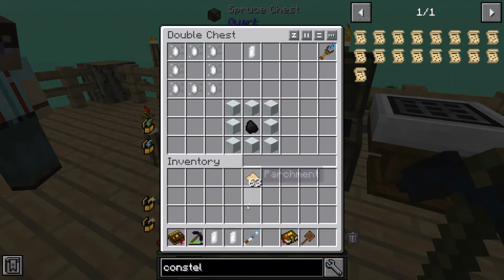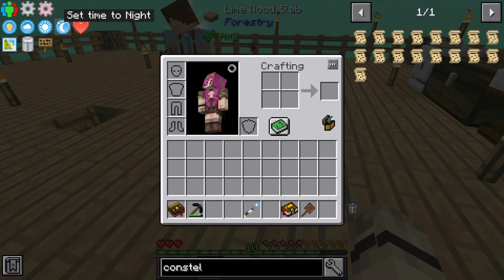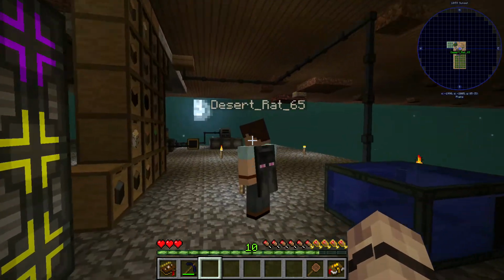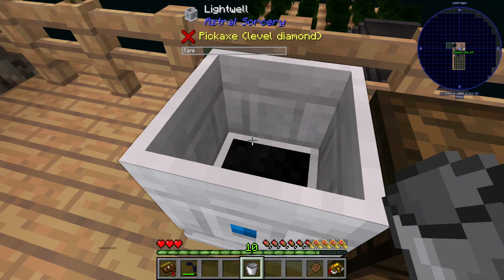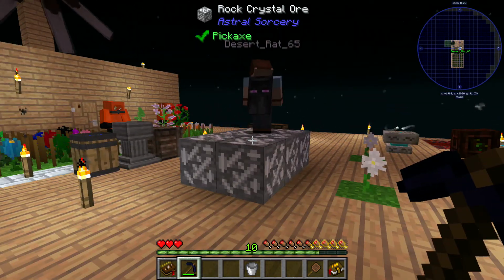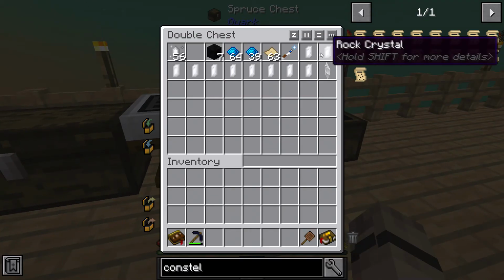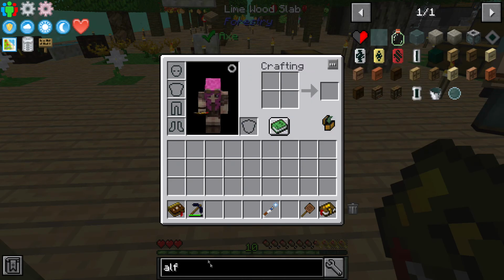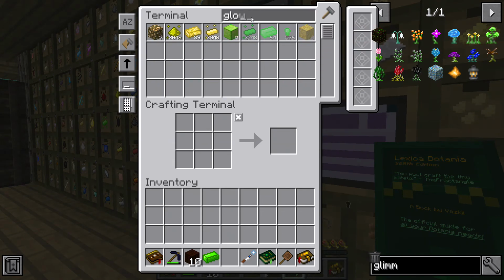Crop Block - Ep31- Starting Astral Sorcery - Pt3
Crop Block - Ep31- Getting Started with Astral Sorcery, more machines and the Seven Deadly Sins!! - Pt3

A Modpack by by EmosewaPixel.

You've played skyblocks based around Chickens and Bees, but have you played a skyblock pack based around agriculture? One where the first thing you do after chopping down a tree is farming? No? Well, this is the pack for you! Crop Block is a skyblock pack based around AgriCraft and Mystical Agriculture. There is no mining, no alloying and no mob farming, just good old farming. It contains all the non-exploration-based mods Mystical Agriculture and AgriCraft support, as well as a few utility mods, rounding up to about 130+ mods, making it playable for most. If the first thing you think of when mentioning AgriCraft is grind, well, don't worry about it. Things have been tweaked to make farming less tedious. In theory, the pack is progressive due to you having to breed together different crops to obtain ones that give you different materials, but you're free to do whatever you want with those materials. And don't worry about getting lost in all the cross-breeding, the quest book is here to guide you through it, meaning you won't be getting quest rewards. If you want a challenge, your main goal is going to be the Creative Vending Upgrade. This pack is meant to be relaxing and short, so don't rush it.

Adults Play Minecraft is a private SMP server hosting the Bedrock Edition of Minecraft. We currently have 20 amazing members participating in our first season! Make sure to check out our members and the awesome content they create.

All Hail The Chicken!!